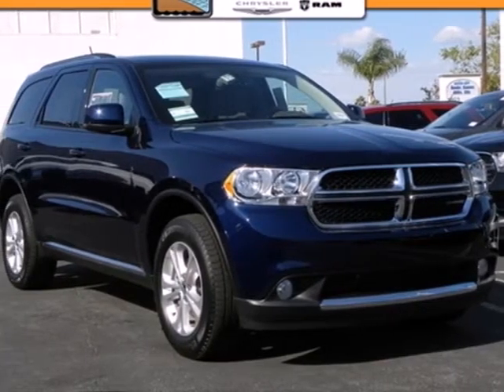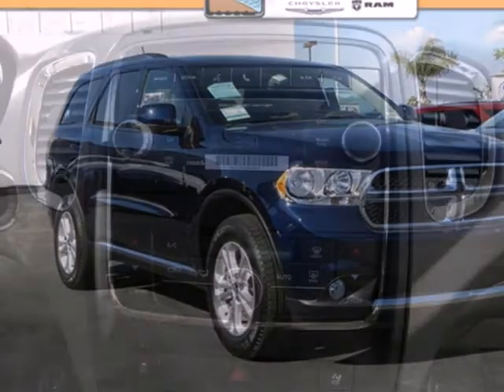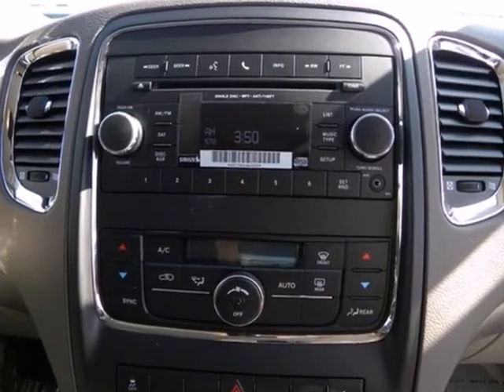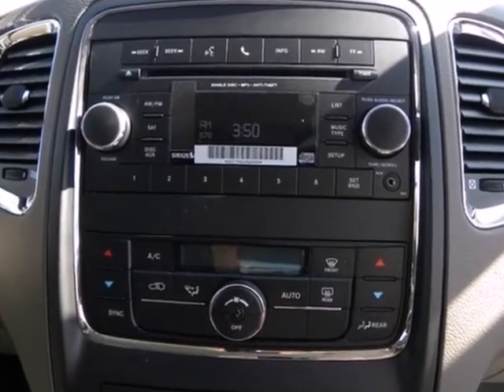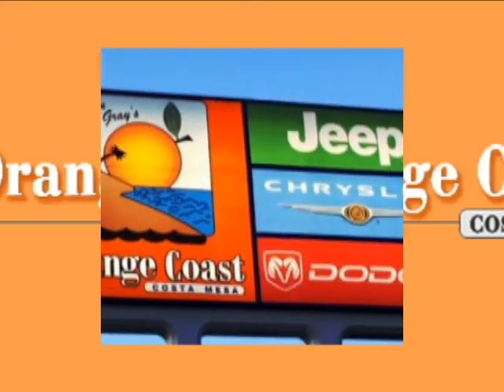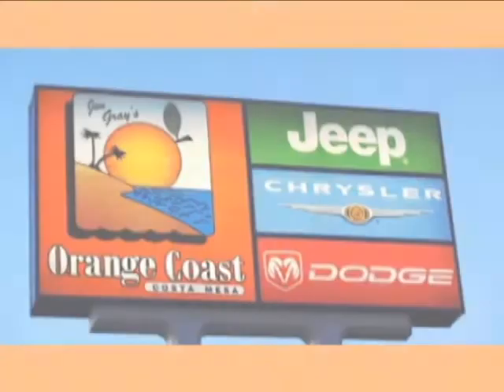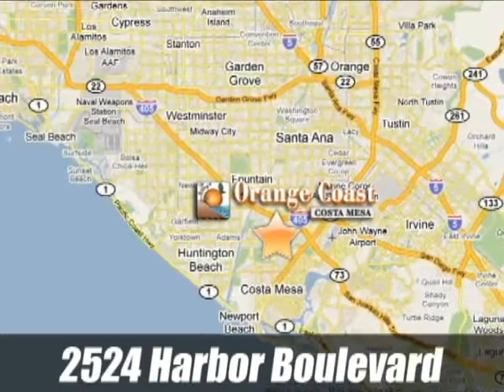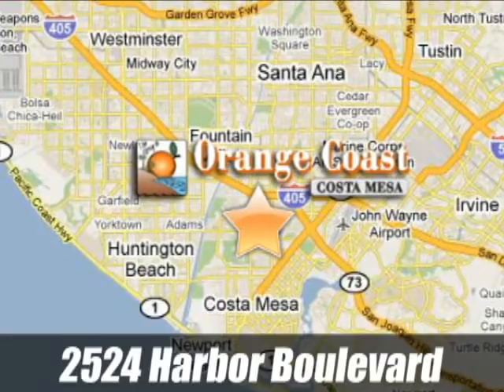2012 Dodge Durango DR7607 in Costa Mesa, Orange County, CA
If you are looking for real value on a great new car, Orange Coast Chrysler Jeep Dodge invites you to come in and test drive this 2012 Dodge Durango, stock# DR7607. We are conveniently located near Costa Mesa, Orange County, CA and known for our great selection, reliability and quality. Come take a look at this 2012 Dodge Durango today.

Orange Coast Chrysler Jeep Dodge
2524 Harbor Blvd
Costa Mesa, Orange County CA, 92626

We have been in business since 1981, serving all of California and surrounding states. Our Service hours are 7:00am 7:00pm Monday through Friday, 7:00am to 5:00pm on Saturday, Closed on Sunday.